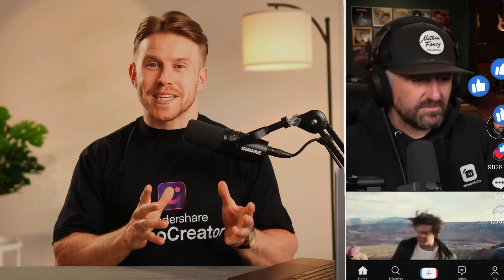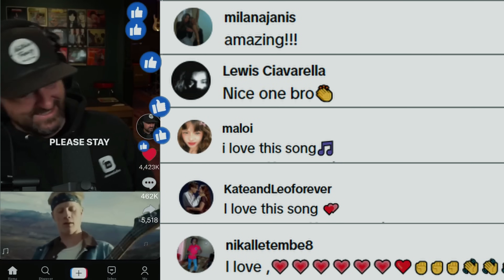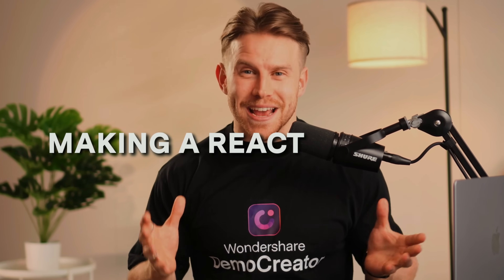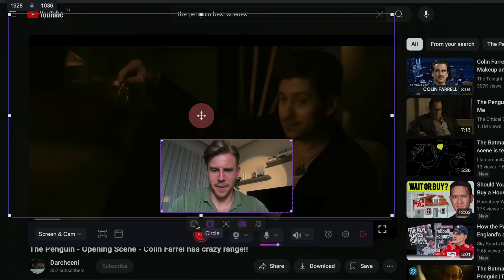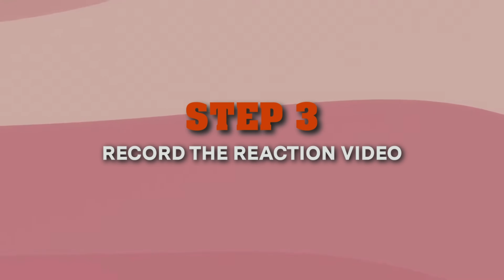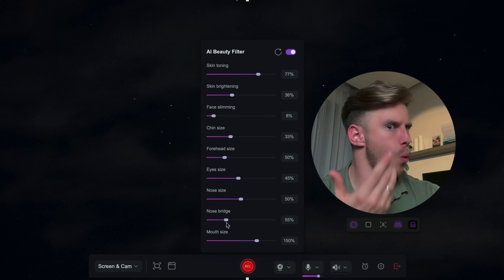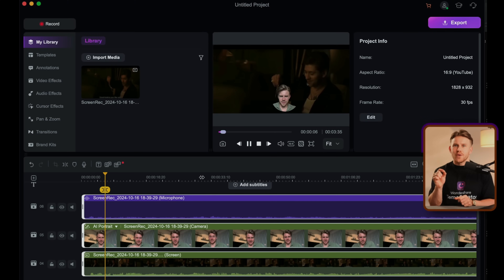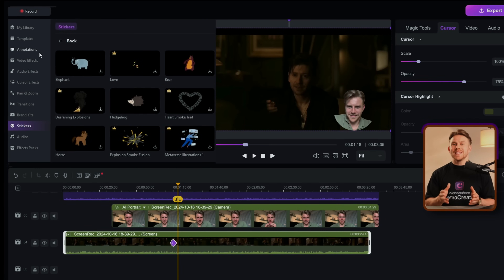How to Make Reaction Videos on YouTube | Reaction Channel Ideas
Reaction videos are so relatable that they're one of the best ways to build an audience and succeed as a video creator. In this video, Josh How to Make Reaction Videos on YouTube.

⌚ Timestamps
0:00 Introduction
0:54 The first step to make reaction videos
1:32 The second step to make a reaction video
2:41 How to record reaction videos
3:43 How to edit reaction videos
4:31 The last step to create reaction videos
5:06 Conclusion on how to make reaction videos on youtube